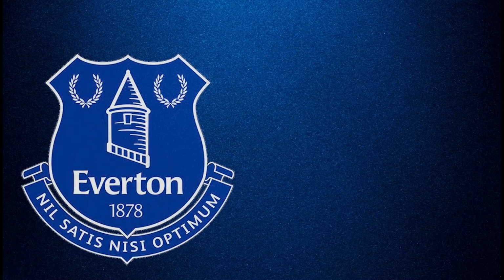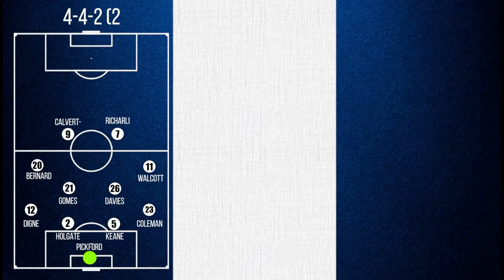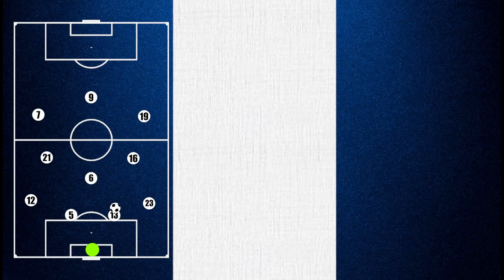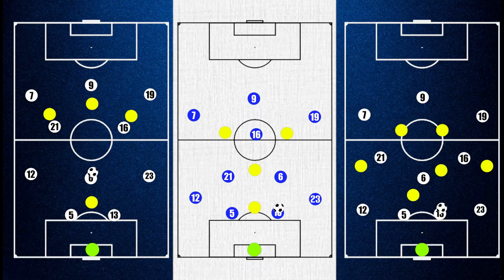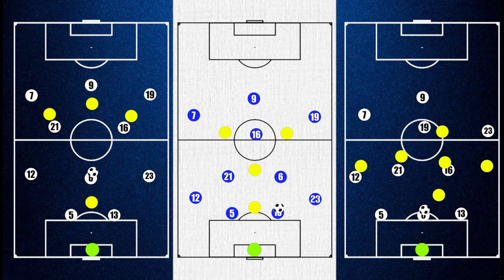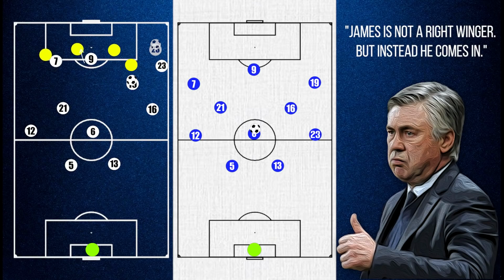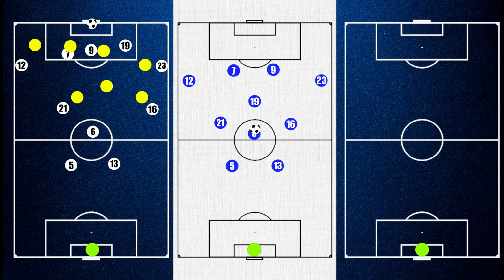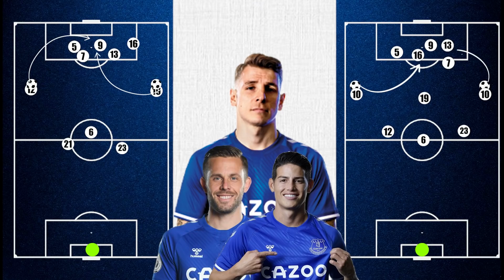Ancelotti's Everton Tactics | Why Everton Have Been So Good | 2020/21